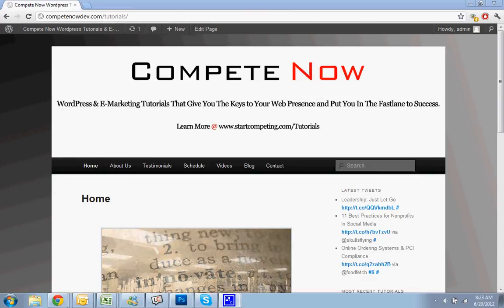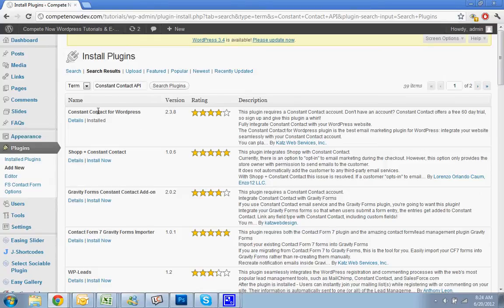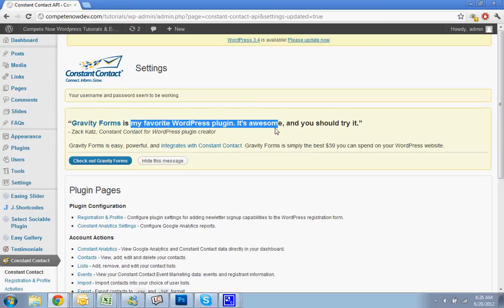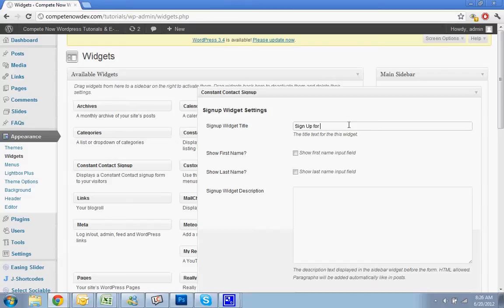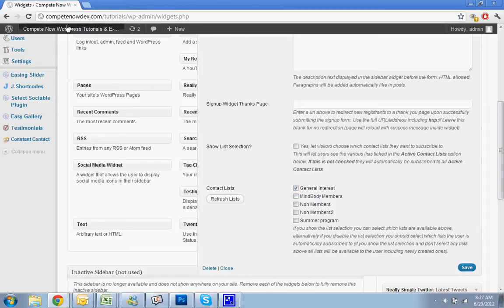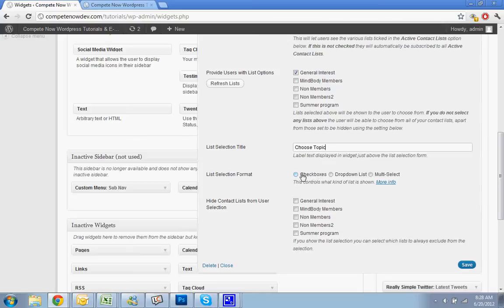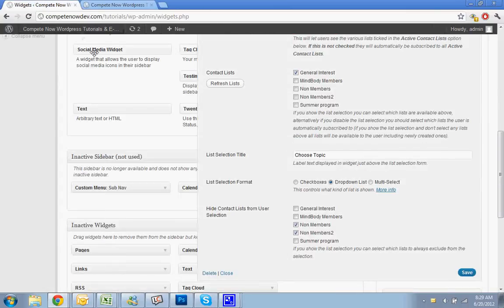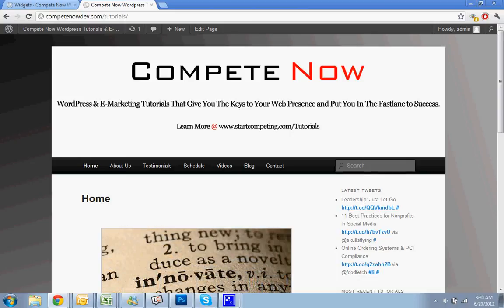How to Add a Constant Contact Form to Your Wordpress Sidebar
In this wordpress tutorial, I will demonstrate how to add a constant contact signup form to your wordpress sidebar.

Table of Contents:

Install the plugin: 0:30
Sign in: 1:03
Add the sign-up form to your sidebar: 2:21